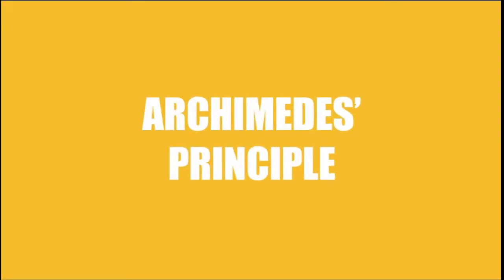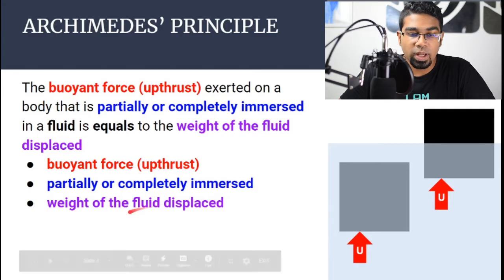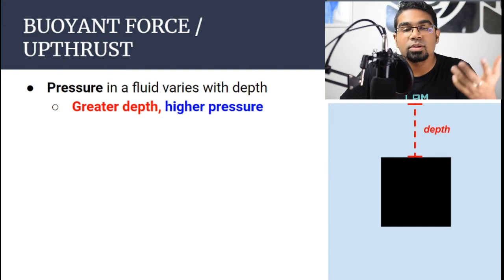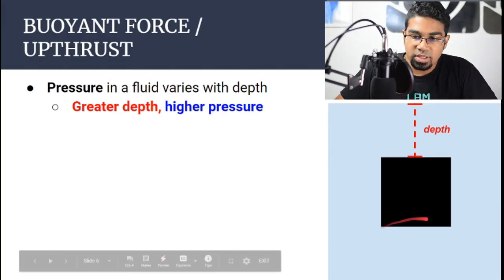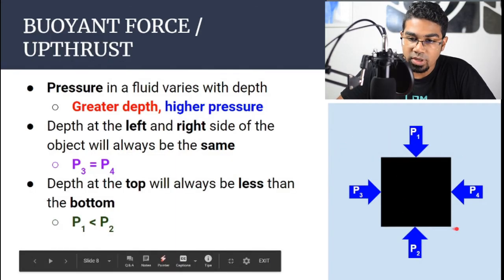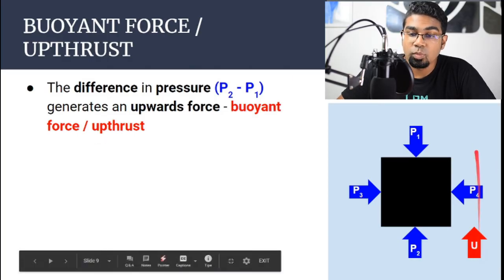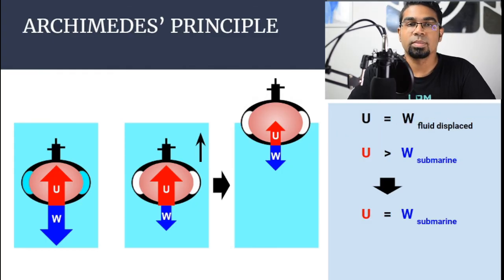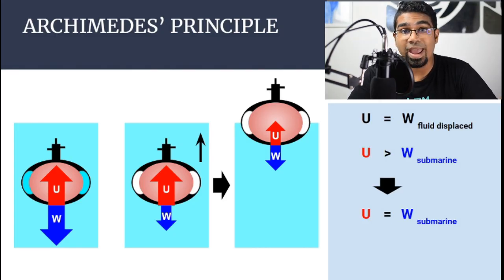Archimedes' Principle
What is Archimedes' Principle. How does it apply to the floating of boats or ships and the submerging and ascending of a submarine? Watch to find out!

Catering for IGCSE and SPM